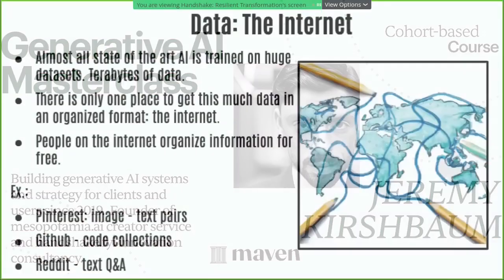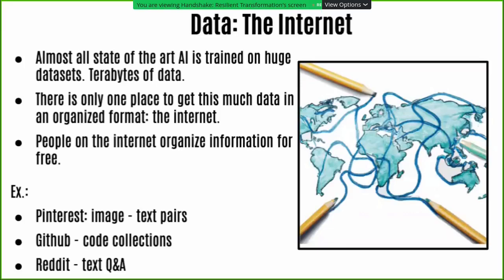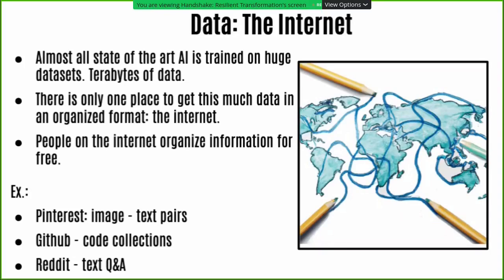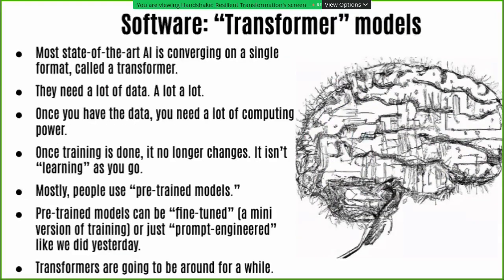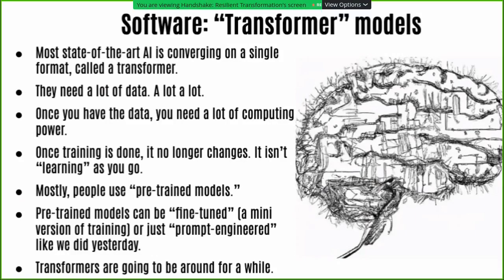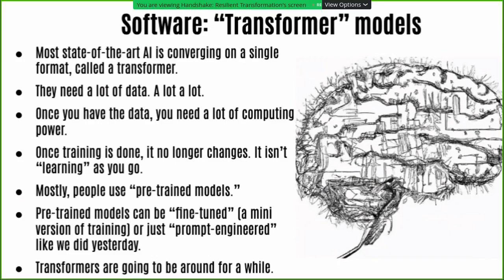Teaser of our Generative AI Masterclass; data and AI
This is a sneak preview of our genAI course where we discuss the role of data in the operation and deployment of AI models.